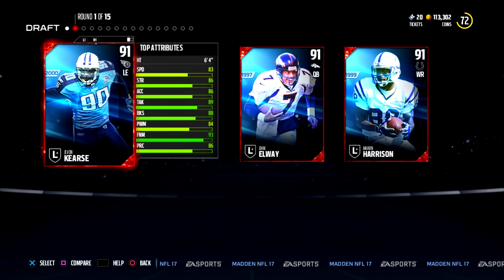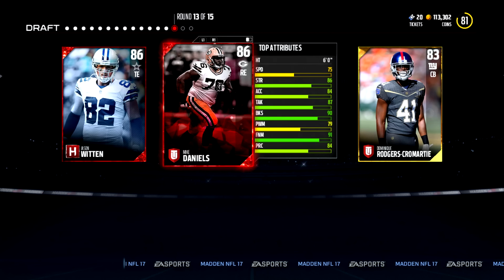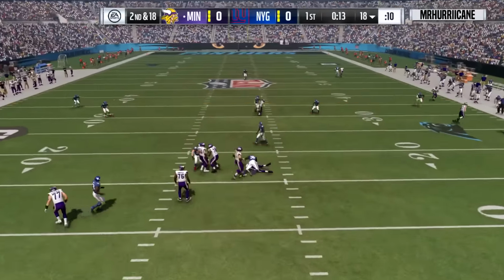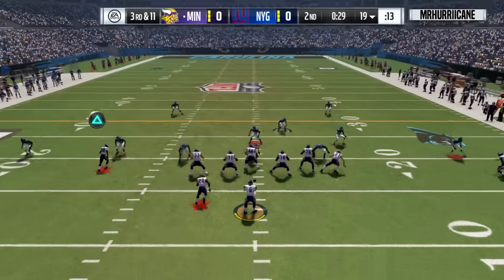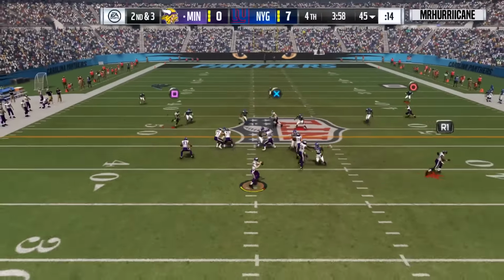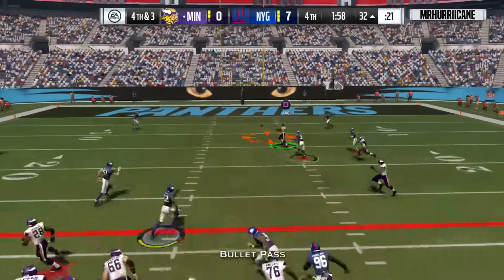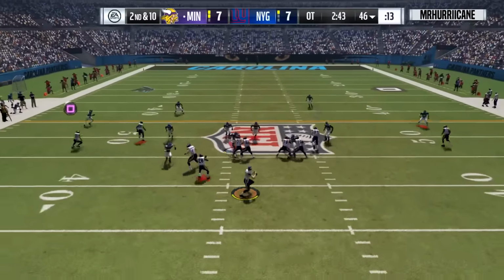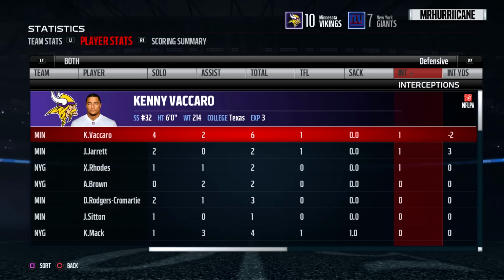THE JAY CUTLER DRAFT - Madden 17 Draft Champions Gameplay | Episode 6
Back with Madden 17 Draft Champions today I build a team around QB Jay Cutler and look to get a big victory.

I haven't played a lot of Draft Champions this year but I felt the itch to for this video. I ended up with an interesting draft and a great game. I'd like to bring more of this mode if you want to see it.

Interact with me and stay up to date on video news!